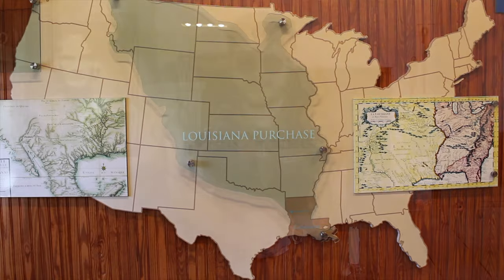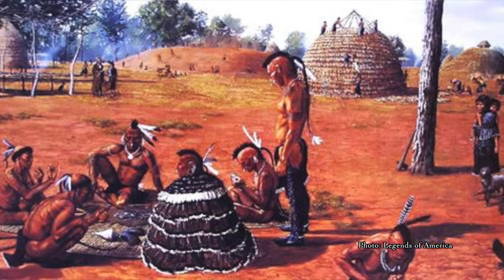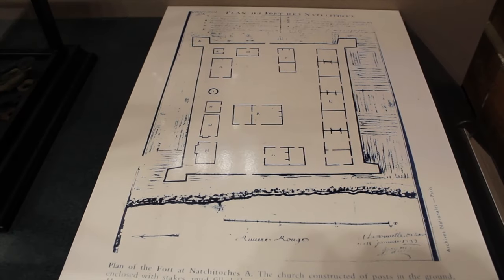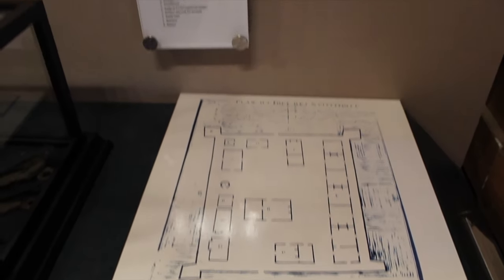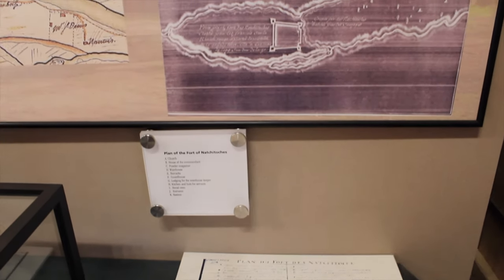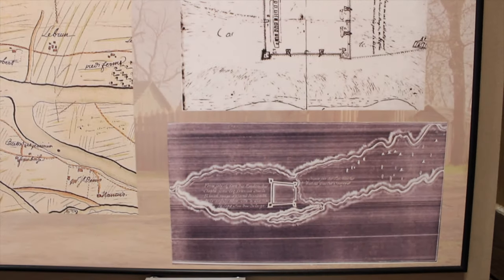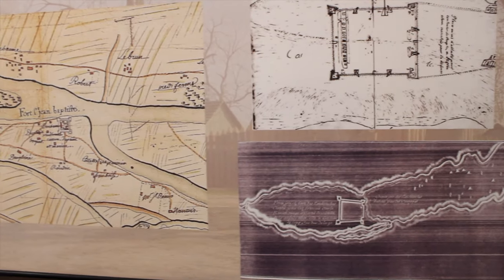Fort St. Jean Baptiste - A LIVING FORT!!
One of the most stunning historical preservation sites is in Natchitoches. Fort St. Jean Baptiste is an amazing living museum, so be sure to add it to your travel plans on your next Louisiana Roadtrip!

Host: Kyle Crosby
Camera/Editor: Michael Malley
Coordinator: Samantha Rohr

Transcript:
We are in Fort St. Jean Baptiste in Natchitoches, Louisiana, and it’s the site of the first permanent settlement in the land that would become part of the Louisiana Purchase. In 1722, Juchereau de St. Denis became commandant of the fort, and it was intended  as a trading and military outpost to counter any Spanish incursions into French territory. Soon it became a center of economic significance, particularly with neighboring Caddo tribes.

The fort continued to serve as a military outpost and commercial trade center until 1762, when France ceded Louisiana to Spain as a result of losing the French and Indian War. Under Spanish authority, the fort served as a trade center and a link in Spain's intercolonial network. But since its original purpose of protecting a territorial boundary no longer applied, the Spanish eventually abandoned the fort. The fort was in such ruins by the time the US acquired the area in the Louisiana Purchase in 1803 that the Americans could no longer use it, so they built Fort Claiborne nearby.

No one knows exactly where the fort stood, but a replica of Fort St. Jean Baptiste is located on Cane River Lake a few hundred yards from where historians believe is the  original fort site. The fort replication was based upon Ignace Francois Broutin's plans and on extensive archival research in Louisiana, Canada and France. Construction began in 1979 under the direction of the late Samuel Wilson, Jr. and the Louisiana Office of State Parks. Building materials were obtained locally, and many 18th-century techniques were employed in the replication. Nearly 2,000 treated pine logs form the palisade and approximately 250,000 board feet of treated lumber went into the construction of the buildings. All of the hinges and latches were handmade at a nearby foundry. Further historical research is ongoing.

Today, you can see living history reenactments of what fort-life was like back then. For more information and other things to see in Louisiana’s oldest settlement, be sure to follow us at Louisiana Dread!